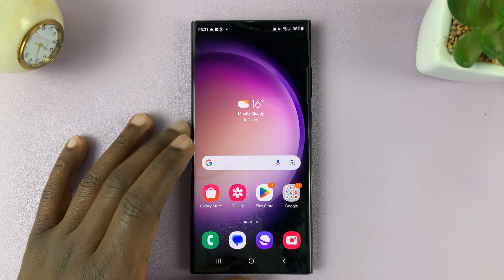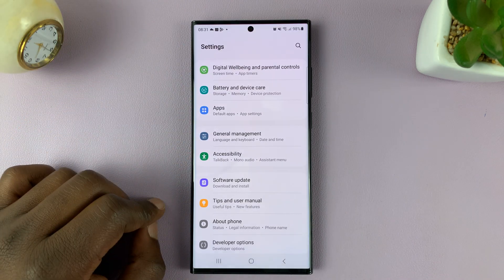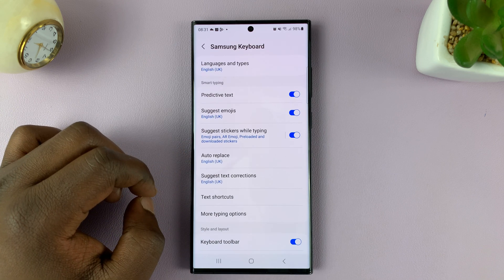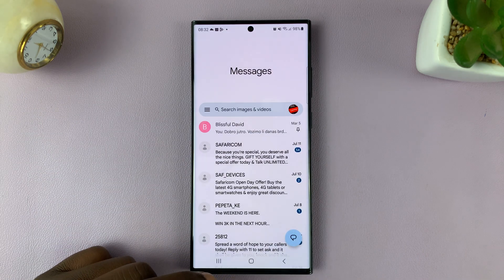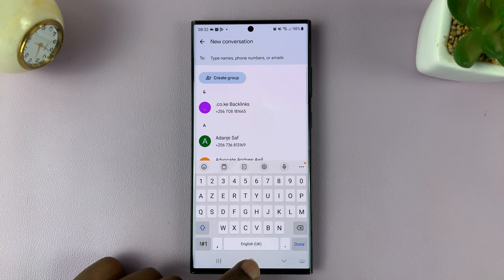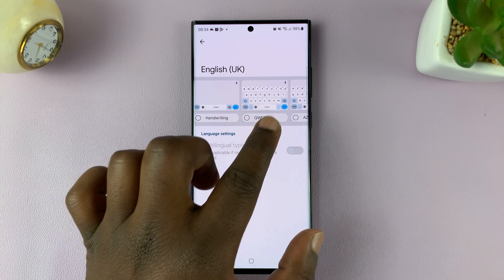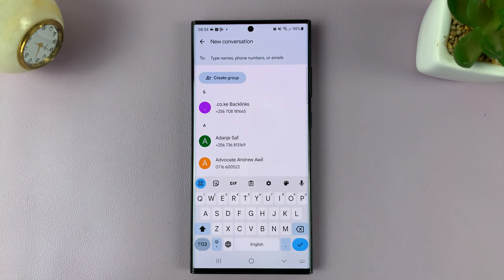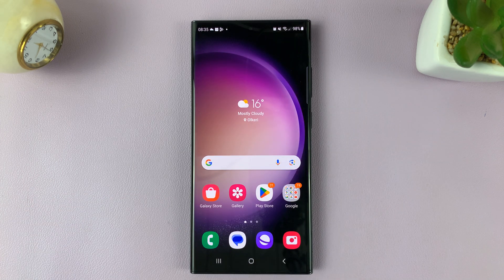How To Change Keyboard Layout On Samsung Galaxy S23s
Learn How To Change Keyboard Layout On Samsung Galaxy S23 S23+ S23 Ultra. In this video you will learn how to change the keyboard layout of the default Samsung keyboard and the Google Keyboard, commonly known as G-Board.

Whether you want to switch to a different language or simply prefer a different keyboard style, we've got you covered. Follow along as we walk you through the easy-to-follow instructions to customize your keyboard layout to suit your preferences.

How To Change Keyboard Layout On Samsung Galaxy S23
    Default Samsung Keyboard
         1. Open the Settings app

         2. Select General Management

         3. Tap on Samsung Keyboard Settings

         4. Select Languages and Types

         5. Select a language and a pop up menu will appear asking you to choose a keyboard layout. You have the option to choose between, Qwerty, Qwertz, Azerty and a 3 by 4 keyboard layout.

    Google Keyboard/ G-Board

         1. Open the Settings app

         2. Select General Management

         3. Tap on Samsung Keyboard Settings

         4. Select Gboard Settings

         5.  Tap on Languages

         6.  Select a language and a page will appear. It will give you previews of different keyboard layouts that you can use. Simply tap on the one you would like and select done to save the changes.

Cell Phone Tripod Adapter